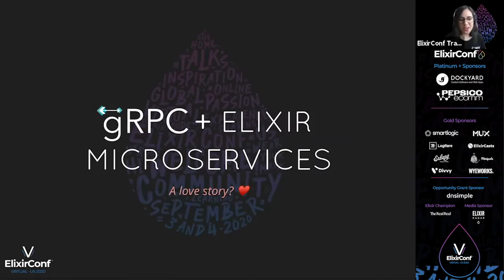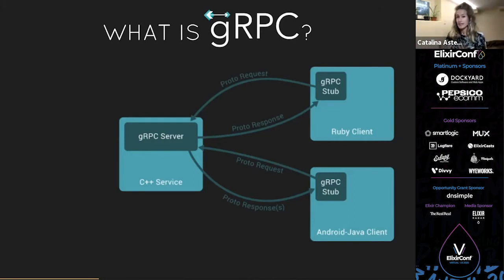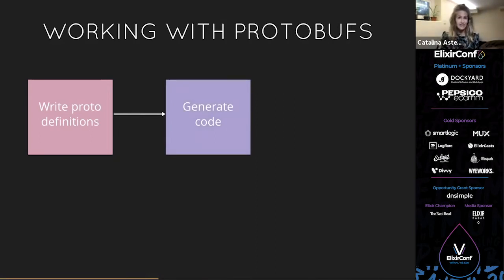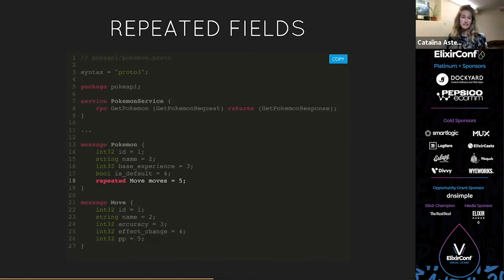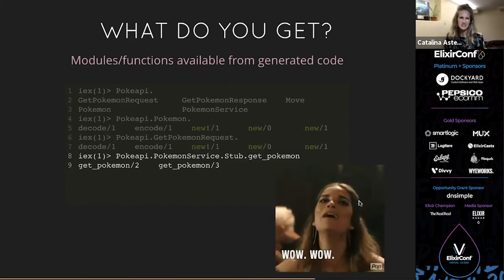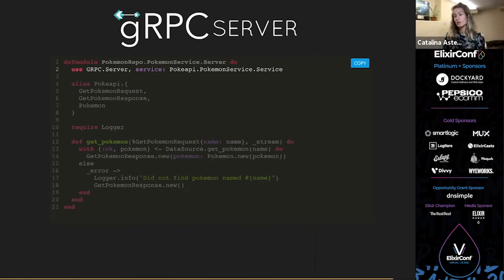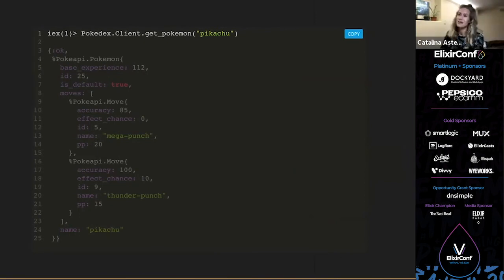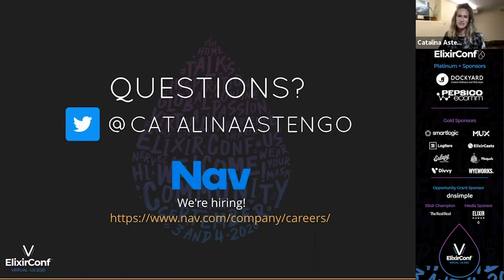ElixirConf 2020 - Catalina Astengo - gRPC + Elixir Microservices = A Love Story?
How to setup gRPC in elixir and get it working. gRPC is great for microservices infrastructure where multiple languages are involved At Nav we have created a repository with all the proto definitions from which we generate the code for each language library where services communicate with each other via gRPC within the Kubernetes cluster.